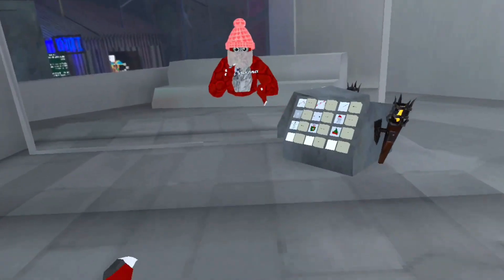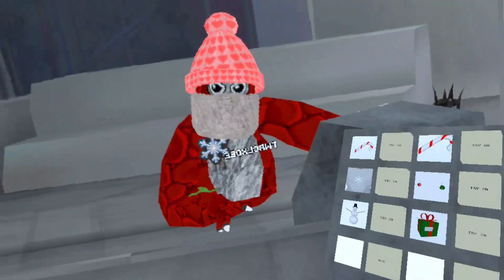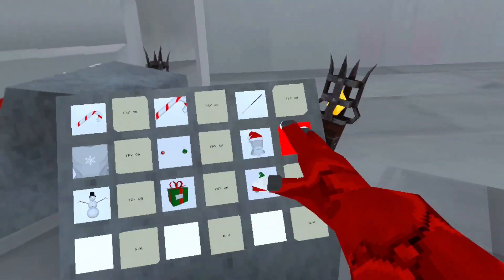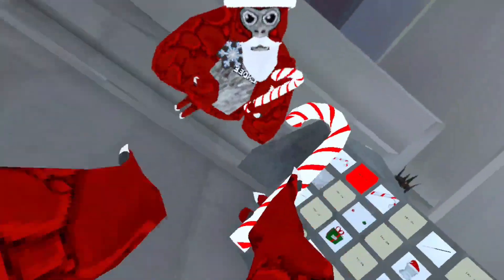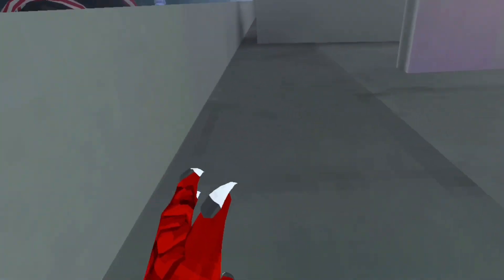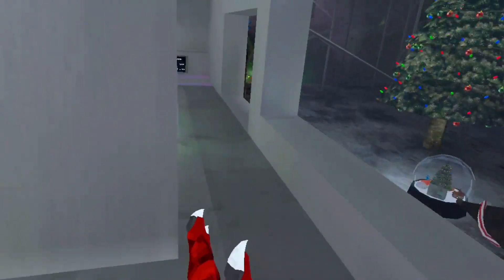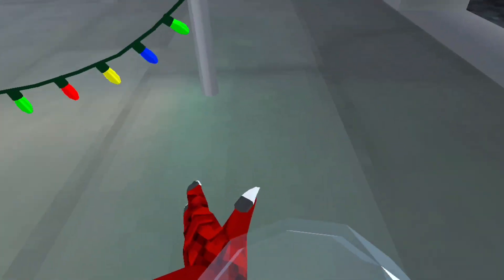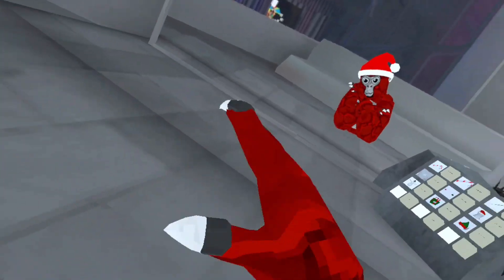The 2023 CHRISTMAS FLASHBACK is Here in Gorilla Tag